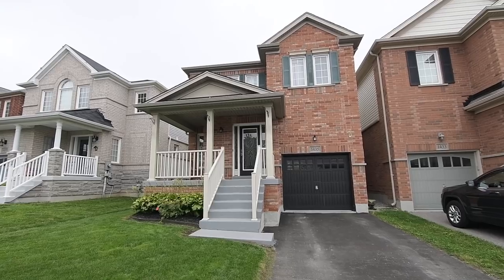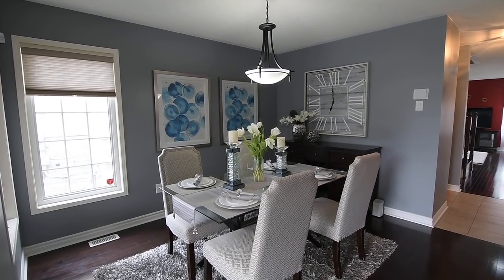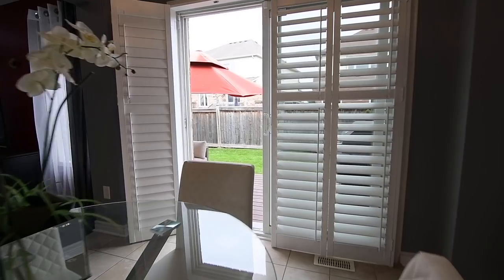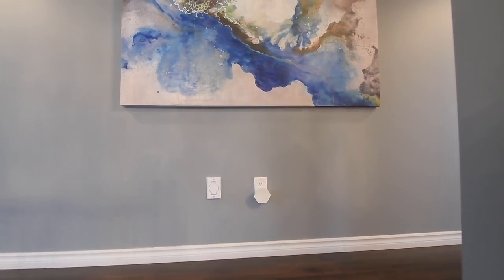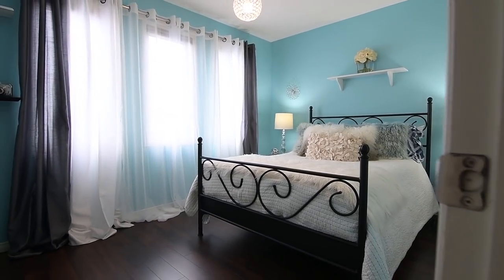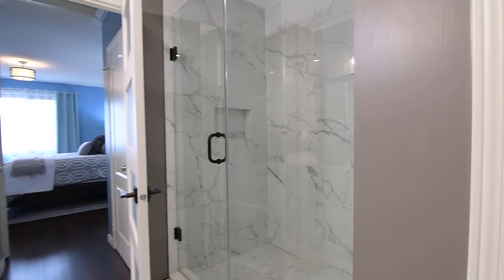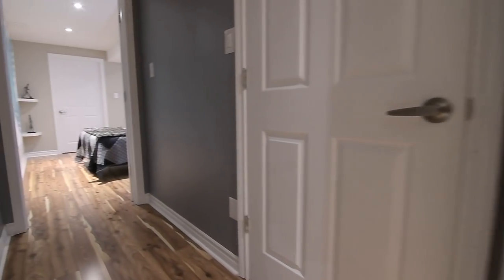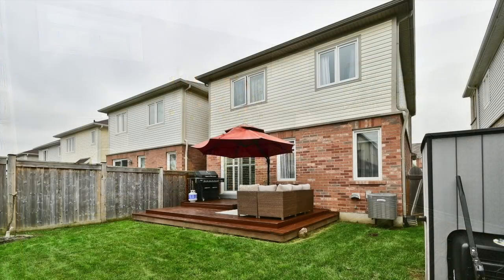1435 Rennie St, Oshawa - Open House Video Tour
Welcome to 1435 Rennie Street, a beautiful and immaculately maintained 4+2 bedroom link home enjoying an exceptional location within the Taunton community of north Oshawa.

Featuring a spacious covered front porch, the glass panels of the entry door and its sidelights are accented with scrolled metal inserts - and the door opens into a ceramic-tiled foyer with a coat closet - and a meticulous home showcasing just over 1,800 sq. ft. of living space, plus a fully finished lower level.

Dark hardwood flooring add rich warmth to main level’s living room, and its elegant formal dining room, which is bathed in light through south- and west-facing corner windows. A ceramic-tiled hallway - off of which is a second coat closet and a powder room with pedestal sink - bridges the space between the living and dining rooms, with the lovely light-filled space of the living room featuring pot lighting, two east-facing windows, and an openness to the kitchen for entertaining convenience.

Wood cabinetry in the kitchen gives it a warm and welcoming atmosphere while showcasing beautiful modern accents and details, such as a glass-tiled mosaic back splash; granite counters; breakfast seating and an under mount sink at the peninsula; as well as newer stainless steel appliances including a French door fridge with bottom mount freezer, oven with smooth surface cooktop, and a built-in microwave and dishwasher - and through a sliding door walk-out complete with California shutters is a nicely sized and fully fenced backyard which features a tiered deck offering ample space for barbecuing and entertaining.

Carrying to the upper level is a hardwood staircase with upgraded wrought iron spindles, with this level featuring four spacious bedrooms, two washrooms, as well as quality laminate flooring and contemporary light fixtures throughout - including a gorgeous chandelier above the staircase.

The main 4-pc washroom features a tiled floor and bath area, a furniture-style vanity with a stone counter and under mount basin, and with the linen closet conveniently located just steps down the hall. The third and fourth bedrooms both enjoy south-facing exposures and have double closets - while the second bedroom features diffused natural light through its large north-facing window, and has a double closet, as well.

The master bedroom enjoys a south-facing exposure and backyard views through its window, and its papered accent wall adds a modern touch of elegance to the room. Off the short hall to the ensuite washroom is both a single closet and a walk-in closet - while through a privacy panelled French door is the beautifully appointed ensuite, which showcases a vanity with stone counter and two vessel basins; a walk-in linen closet; pot lighting; as well as polished floor and shower wall tiles - with the glass shower also having rainfall and hand-held shower heads.

This home enjoys a fantastic location within north Oshawa - and is walking distance to Sherwood and Jeanne Sauvé Public Schools, St. John Bosco Catholic Elementary School, Maxwell Heights Secondary School, the SmartCentres Oshawa North Shopping Malls, a wide variety of restaurants, the Cineplex Theatre, as well as the Delpark Homes Recreation Centre.

Fully finished, the lower level features quality laminate flooring and pot lighting throughout; has ample storage; as well as a combined laundry area and 3-pc washroom with tiled finishes, a glass shower area with a spa system and a mosaic-tiled accent border, a front load washer and dryer set on a raised platform, a modern laundry sink, cabinetry storage, and a beautiful bathroom vanity. The two bedrooms are quite spacious - with the bedroom at the south end of the hall having a walk-in closet, and with a large wardrobe included with the north bedroom; and completing this level is a cozy, yet bright, family recreation area featuring a built-in bookshelf - and for housekeeping ease, this home also includes a central vacuum system with attachments.

This home is steps to the Stonecrest Parkette, and walking distance to numerous prime amenities - while Durham College and UOIT campuses, the Cedar Valley and Harmony Valley Conservation Areas, golf courses, as well as access to Hwys 401 and the 407, are all short drives away.